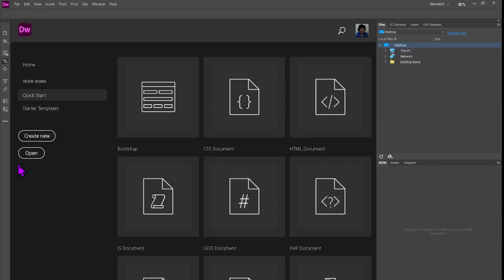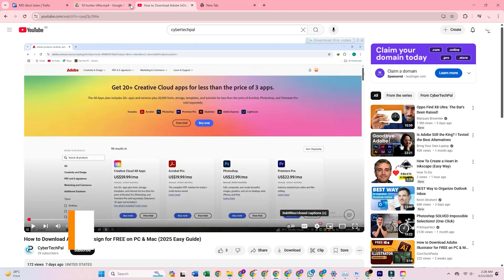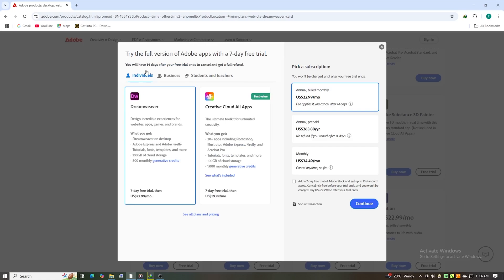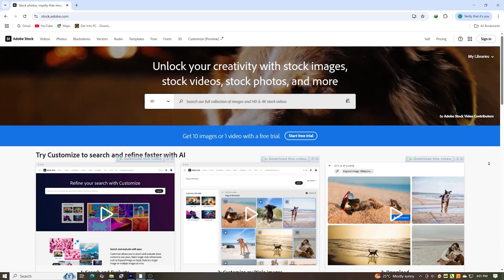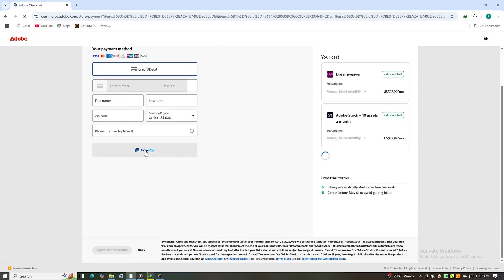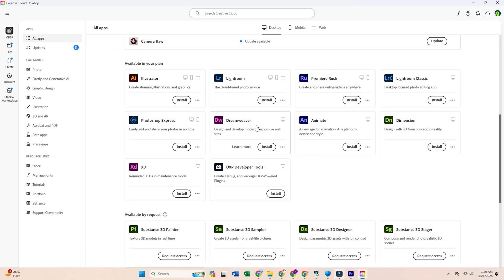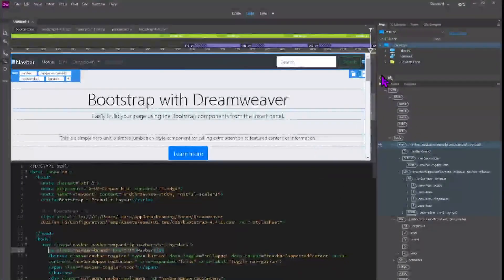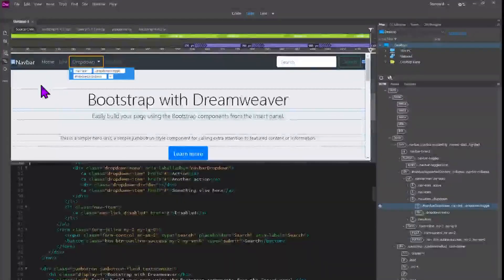How To Download Adobe Dreamweaver For FREE On PC & Mac (Official Installer)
👉 Download Adobe Dreamweaver PC, Mac & Laptop

Hey, what's up, everyone? This guide shows you how to download Adobe Dreamweaver completely free on your PC, Mac, or laptop using Adobe's official trial, no shady stuff. Perfect for those looking to create website content, this tutorial provides a real way to try it out without paying up front and is great for beginners in web design. Learn to build website projects with ease and explore web development tools with Dreamweaver CC. This tutorial shows you how to legally download and install Adobe Dreamweaver for free on your PC, Mac, or Laptop with the official 7-day trial! Build stunning and responsive websites without spending a dime. Perfect for web developers, designers, and anyone looking to create their online presence. No technical skills required! After completing this tutorial, you'll be able to use Adobe Dreamweaver for free on your computer.